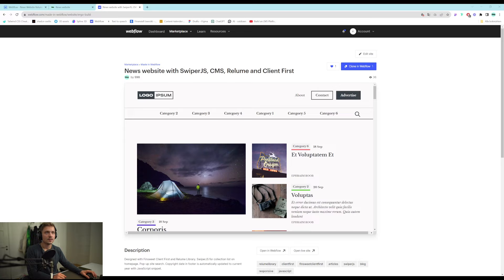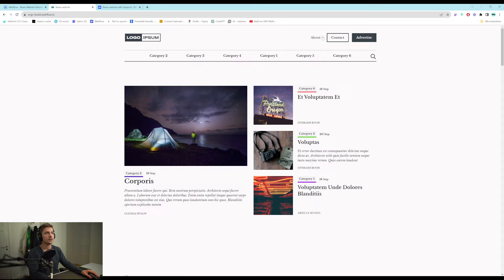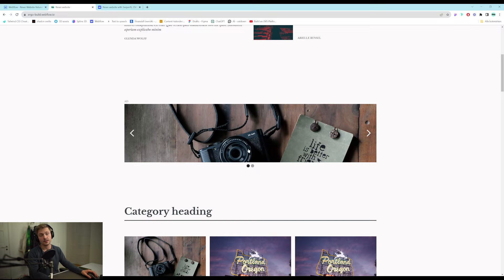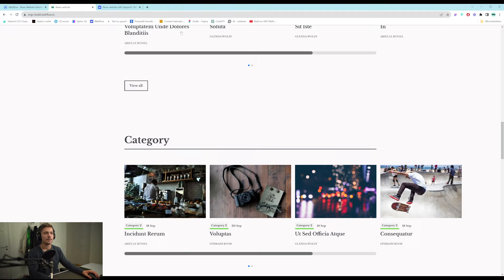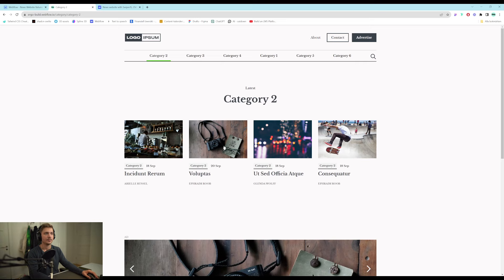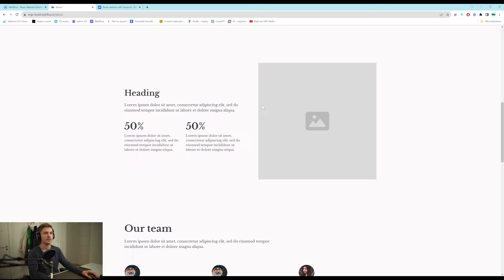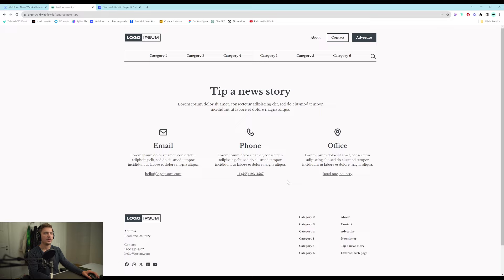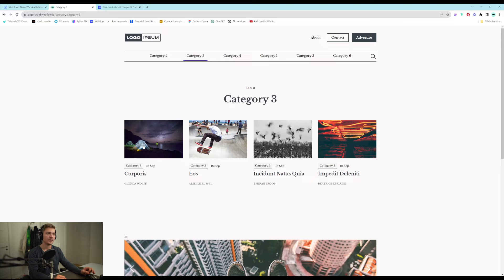Webflow News-website Free Cloneable - built with Relume Components, Client first and SwiperJS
- Built using Relume components
- Using Client First class naming system by Finsweet
- SwiperJS for swiping
- JavaScript snippet to update current year in footer for copyright
- 6 global components
- 4 CMS collections